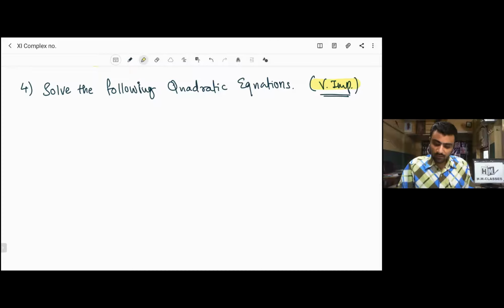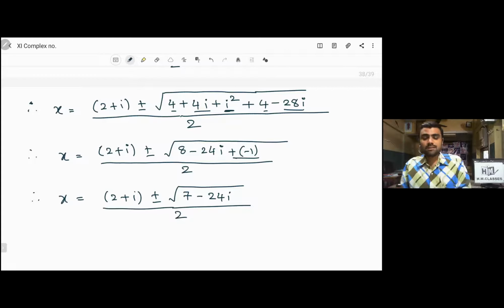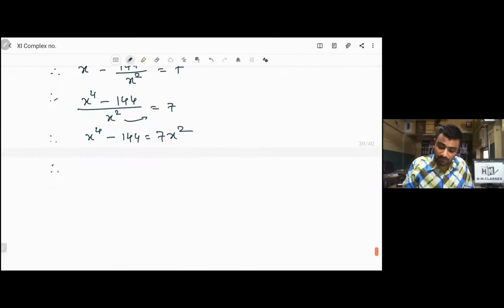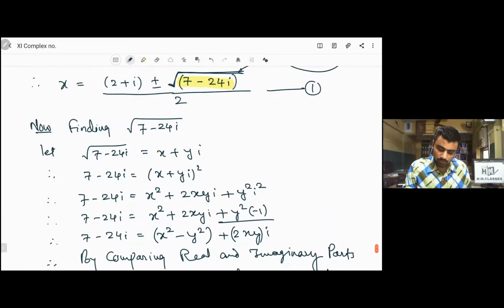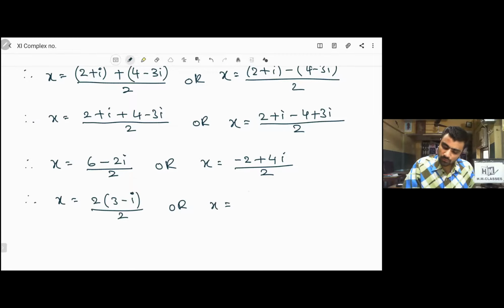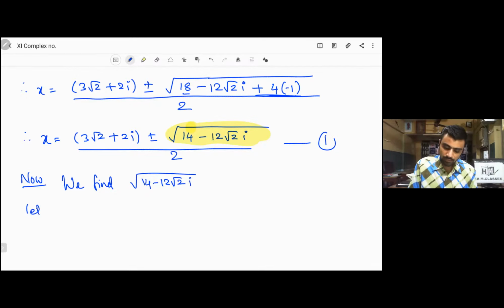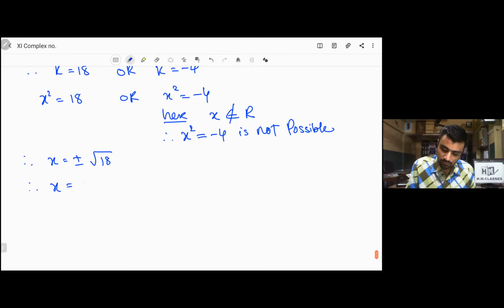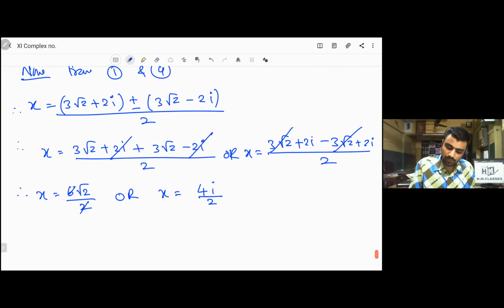XI Maths Complex No 10 Ex 3 2 Cont Lec#25 Kaushal SirHM CLASSES